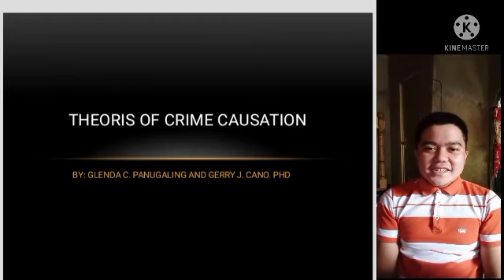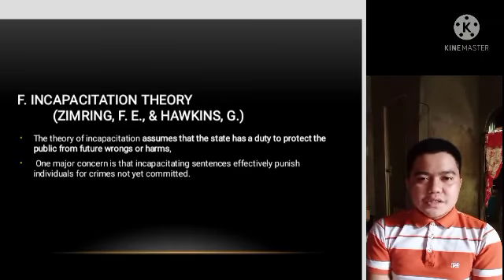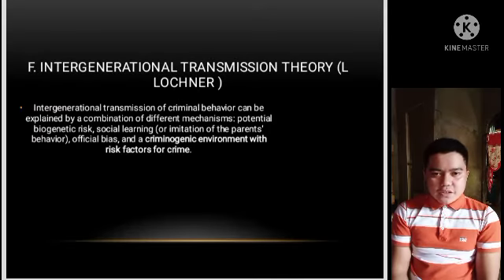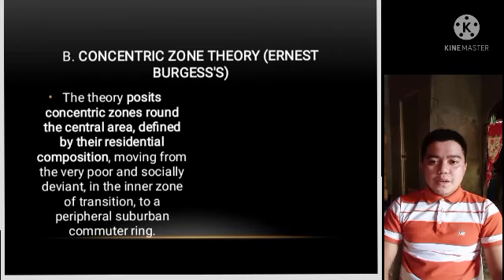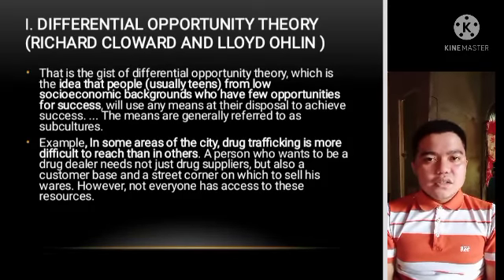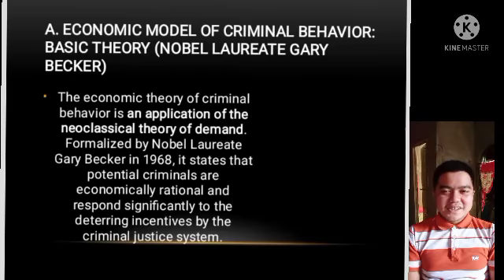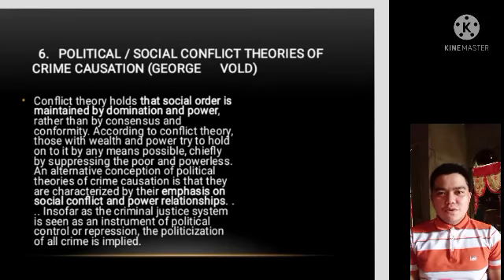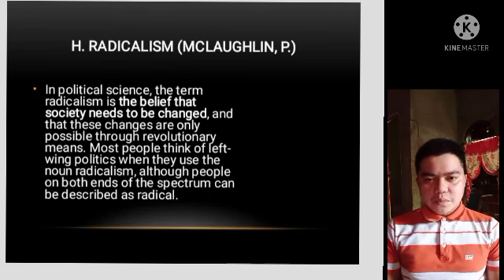Theories of Crime Causation.